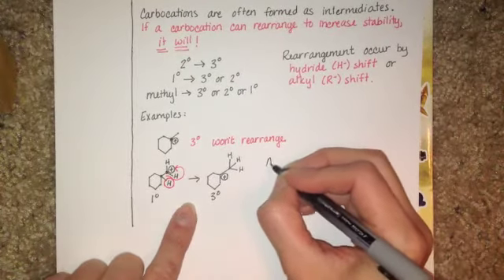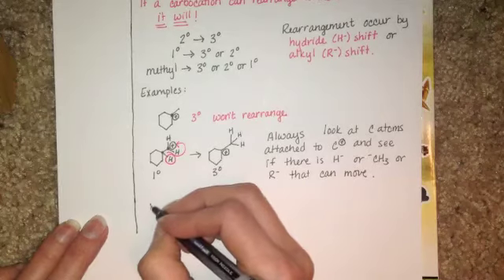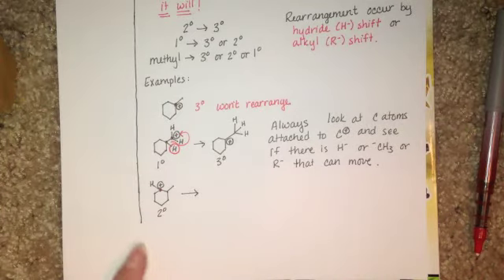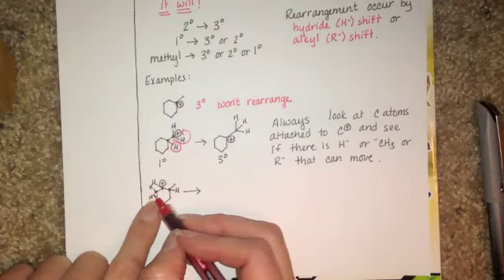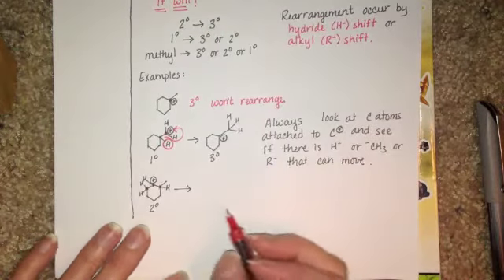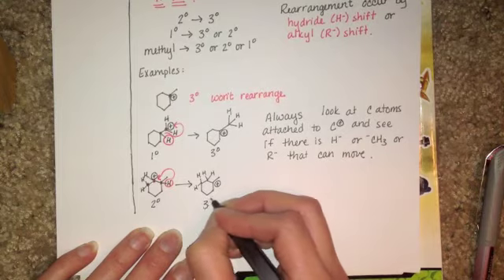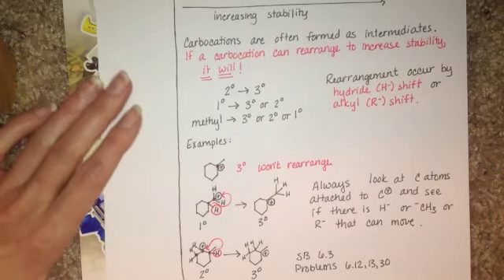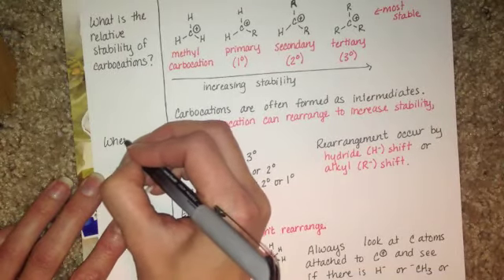Carbocation Stability and Rearrangement (Part 2)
Carbocations Part 2